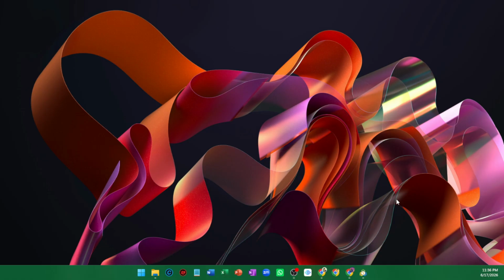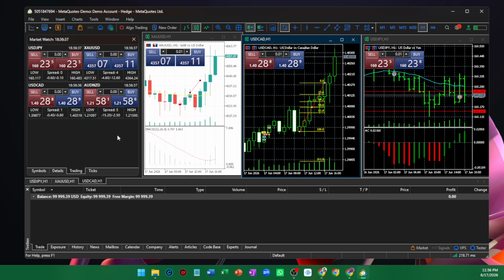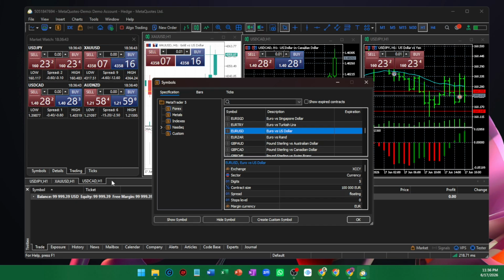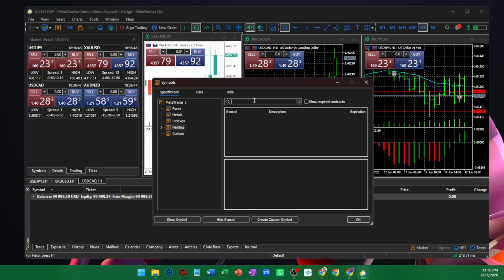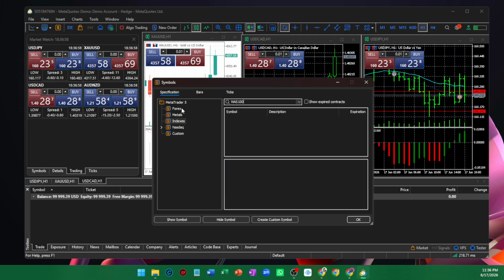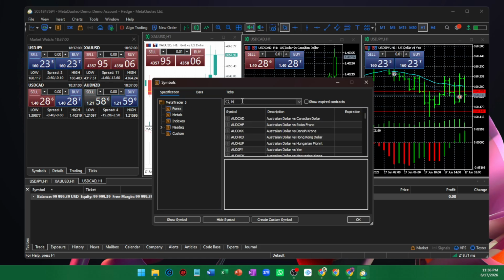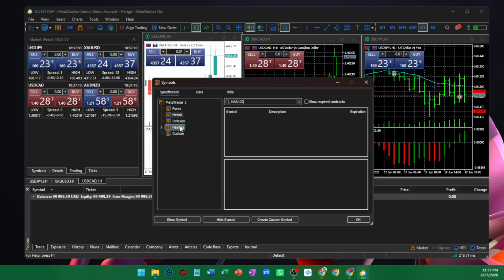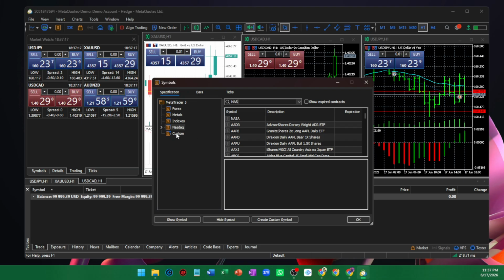How to Trade NAS100 on MetaTrader 5 [2026 Guide]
In today's video we cover: MetaTrader 5, MT5, Meta Trader 5, metatrader5, trade NAS100 MT5, NAS100 MetaTrader 5, how to trade NAS100, NAS100 trading, NAS100 on MT5, US100 MT5, Nasdaq 100 MT5, trade Nasdaq 100, NAS100 tutorial, MT5 trading tutorial, MetaTrader 5 tutorial, MT5 guide 2026, forex and indices trading, index trading MT5, buy NAS100 MT5, sell NAS100 MT5, NAS100 for beginners, MT5 order placement, CFD trading MT5, Nasdaq trading strategy, MT5 tips and tricks, MT 5 tutorial, meta trader5, metatradr 5, metatrader five, NASDAQ 100 trading, US100 trading MT5